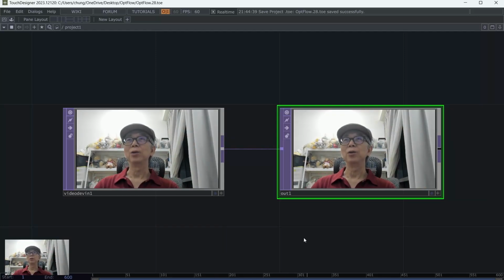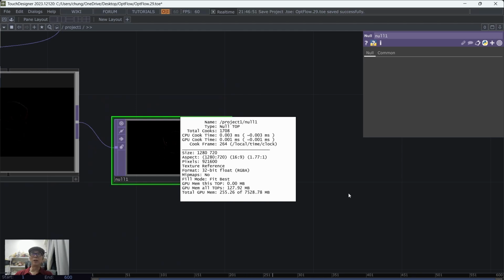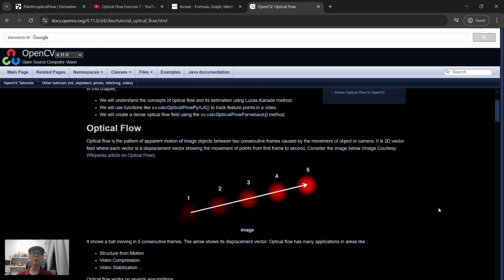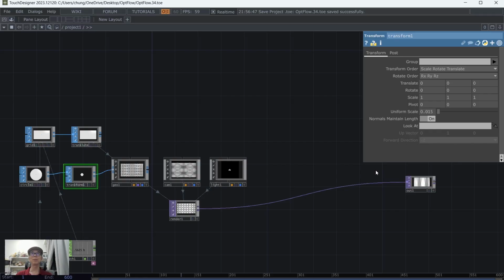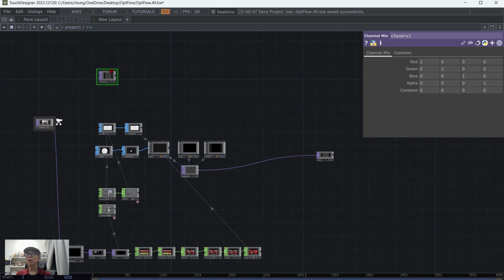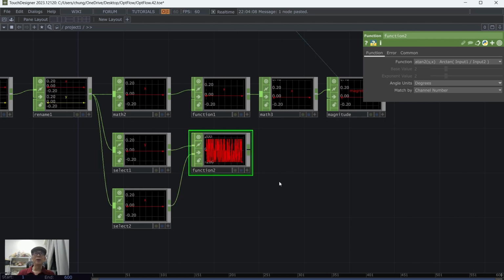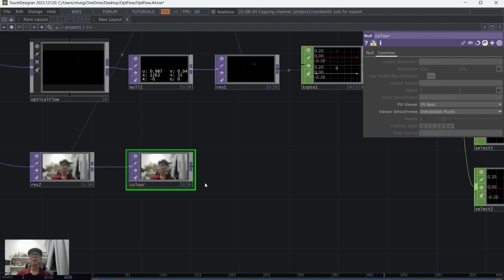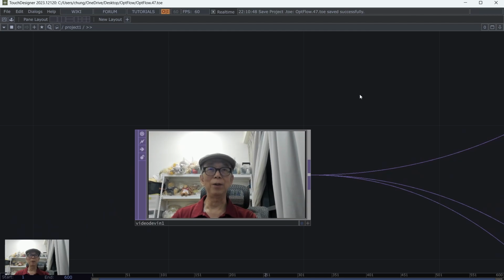Optical flow visualization in TouchDesigner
This is a tutorial to demonstrate the visualization of optical flow information in TouchDesigner with geometry instancing.